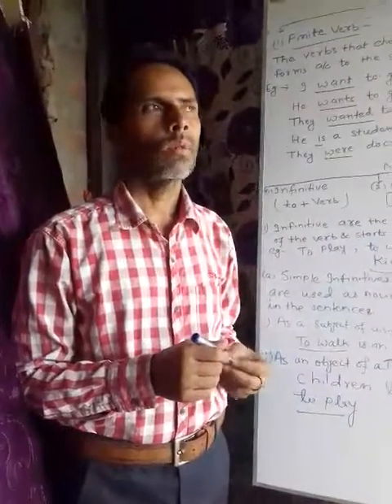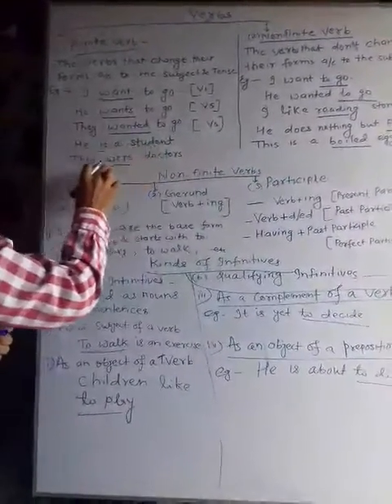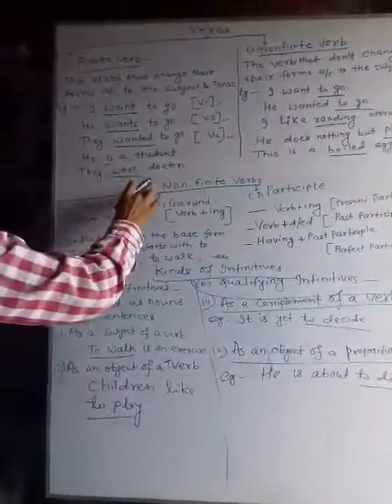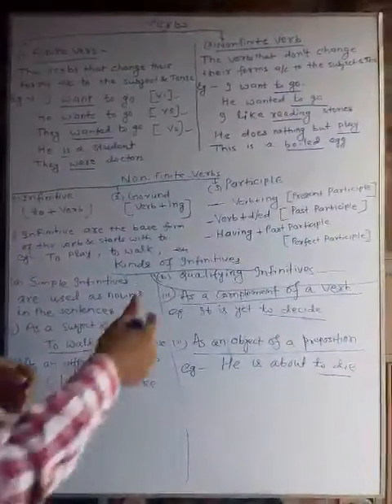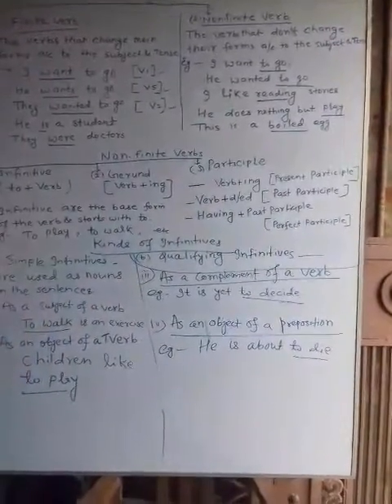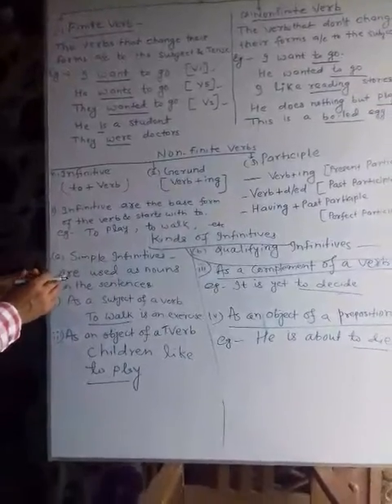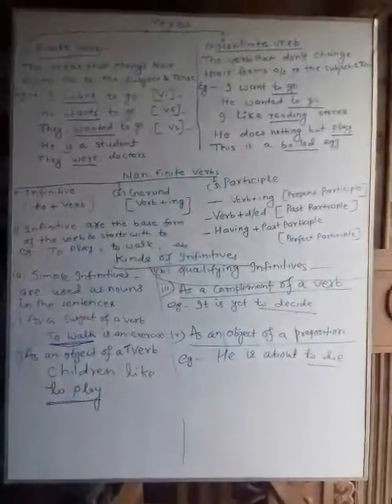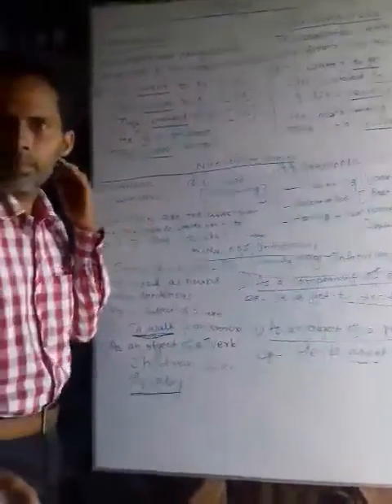English Grammar ! Finite and Non finite Verbs ! Part 1 ! Class VII